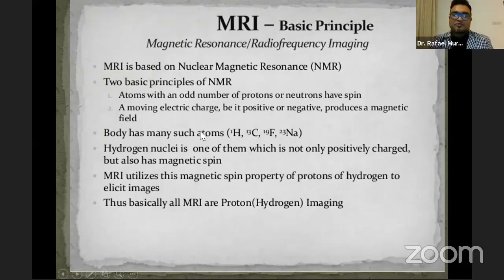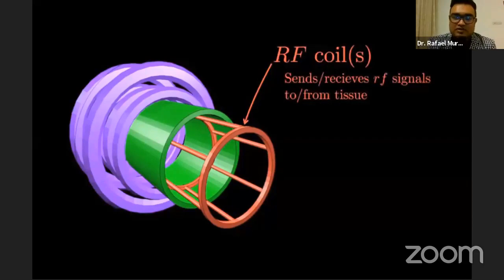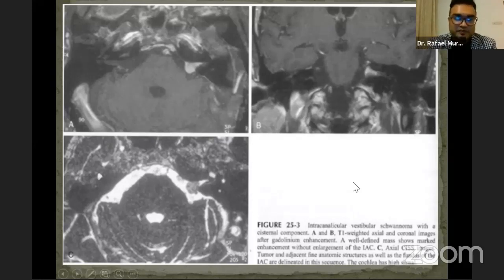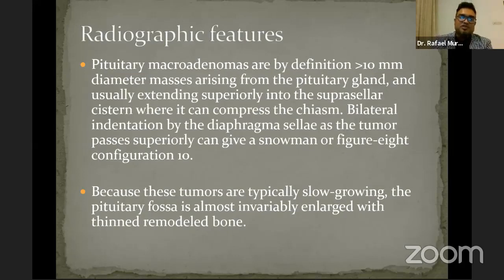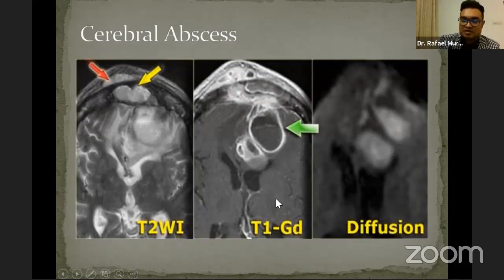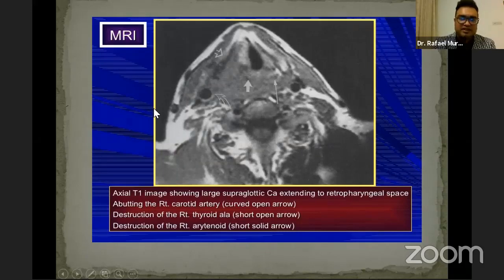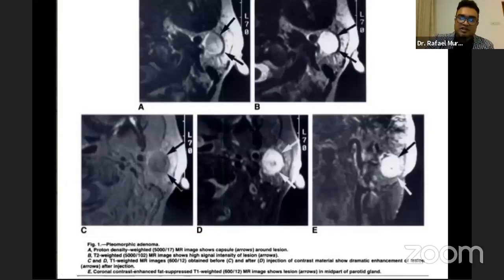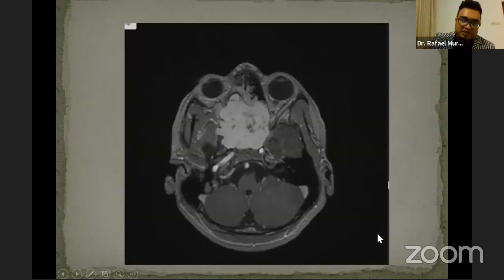Basics of MRI & MRI in Otolaryngology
Speaker: Dr. Rafayet Mursalin